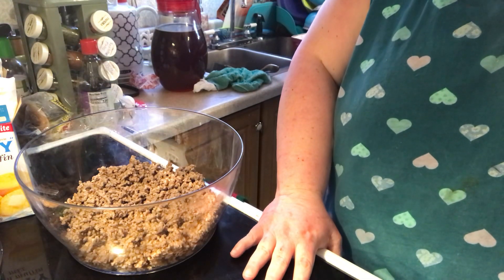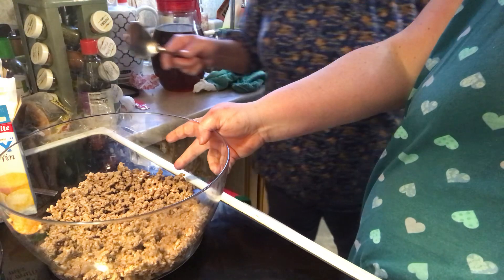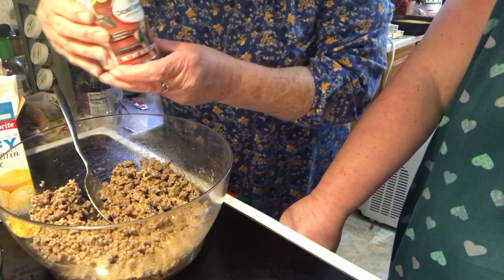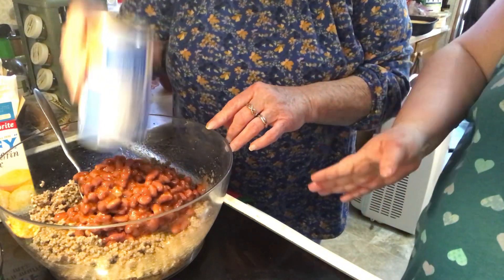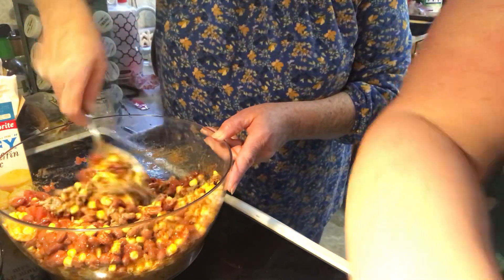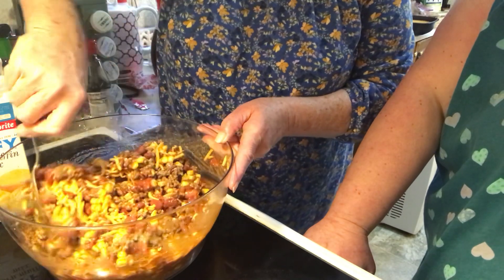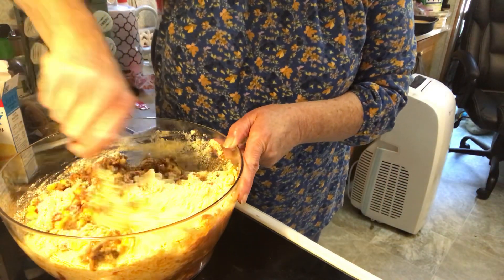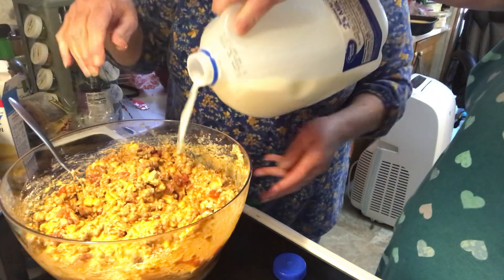Tex-Mex Cowboy Casserole Video 1 February 27, 2023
2 packs of cornbread mix, i used jiffy brand
1.5 lbs ground beef
10 oz. can of diced tomatoes with chilies, do not drain
15 oz. can of corn, drained
15.5 oz. can of chili beans, do not drain
1 cup shredded cheddar cheese
1 pack taco seasoning
2 eggs
1 cup of milk

In a skillet brown ground beef and drain grease if your puts out some.
Now in a large bowl mix all ingredients well, if your mixture is alittle dry add more milk.
Pour into a sprayed 9x13 Casserole dish.
Bake approximately 25-30 minutes until toothpick comes out clean
Let sit for 10 minutes before slicing and serving.
Garnish each slice with a dollop of sour cream, sprinkle of cheese, sprinkle chopped green onions, sprinkle of chopped cilantro.
You can also use a dollop of salsa too.